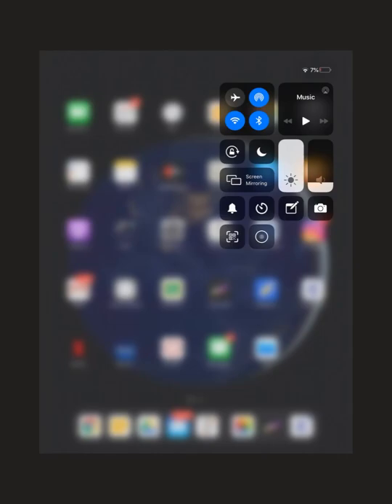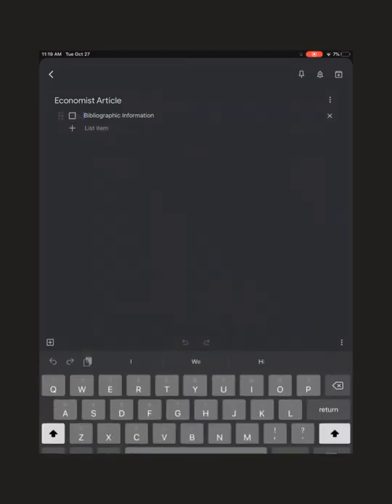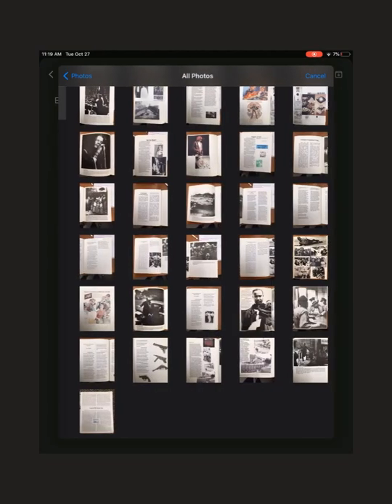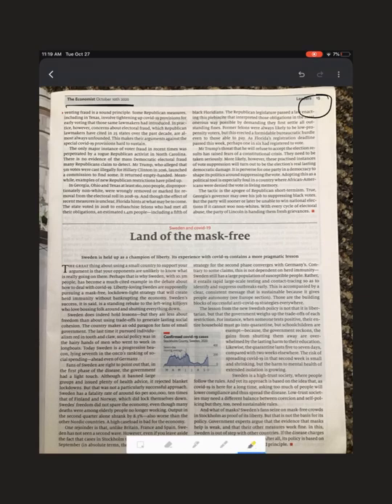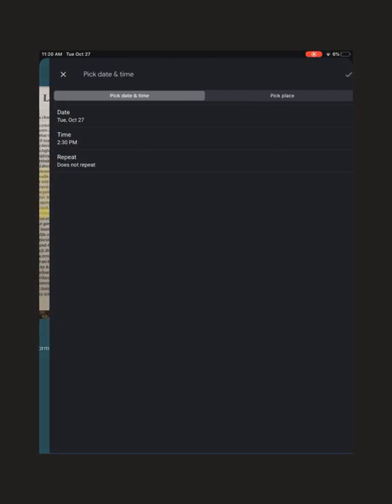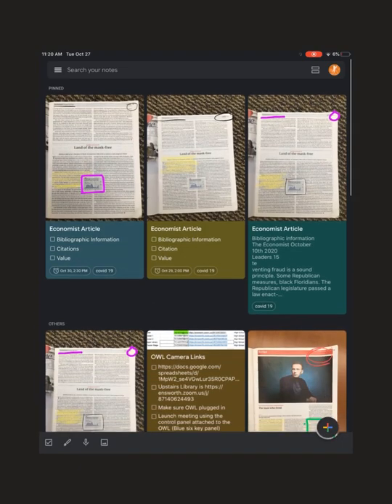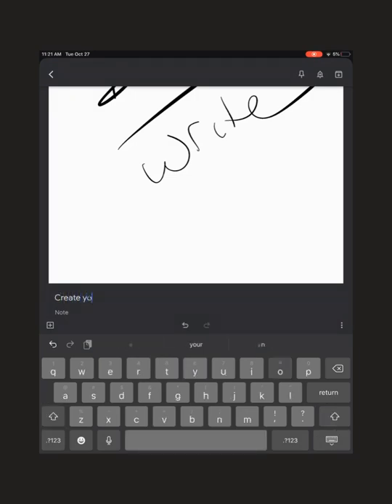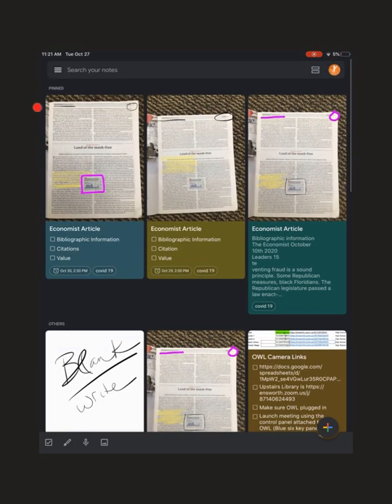Google Keep for Student Work